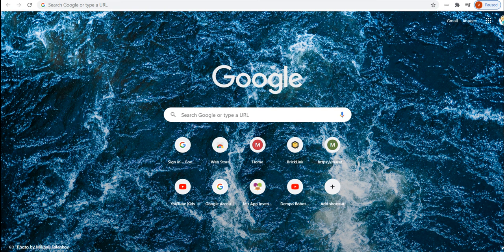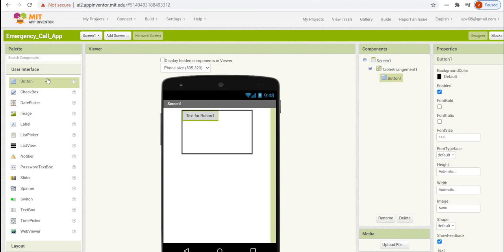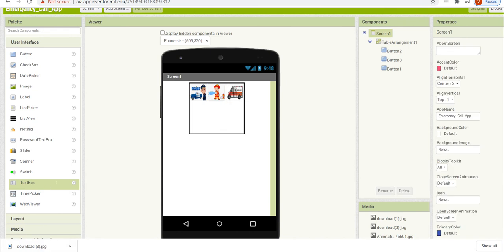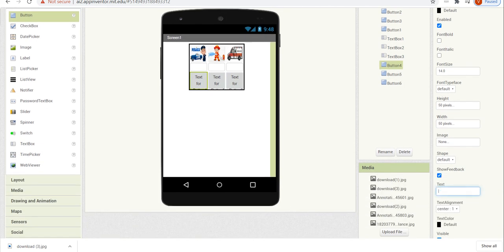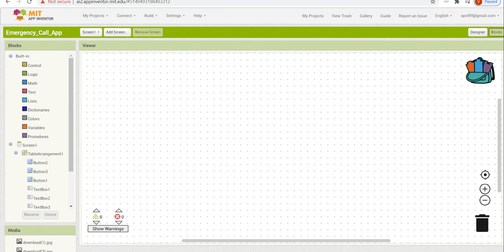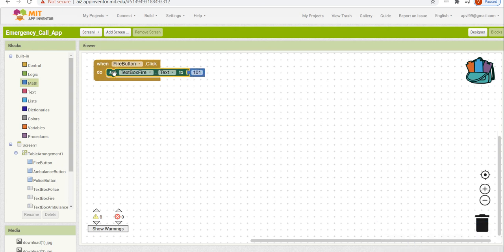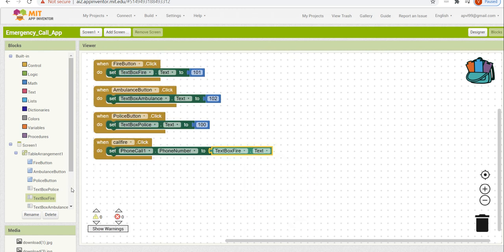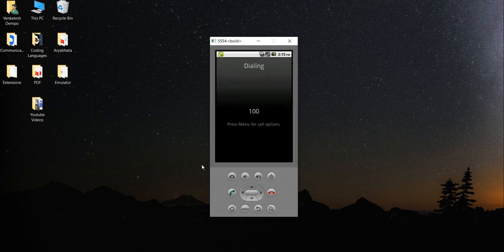Create An EMERGENCY CALL APP Using MIT APP INVENTOR | TUTORIAL By Dempo Robotics Academy Goa DRAG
Hello Everybody!
Welcome To The Description
Short Description
Emergency Call App Learning Session
In this session, you will learn how to design and code an app for emergency phone calls Police Ambulance Fire, watch this video and learn to build and code this app.
Download the images at  - Links Mentioned in the Video
Socials
Links Mentioned IN The Video
Softwares Used To Make This Video